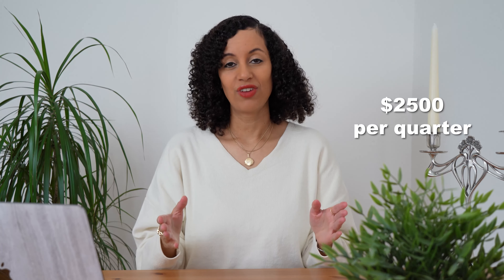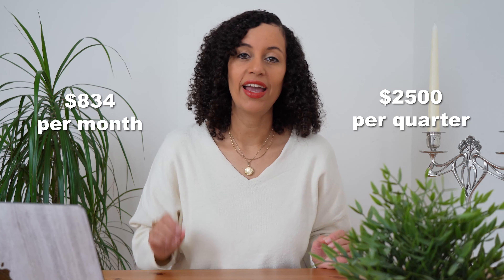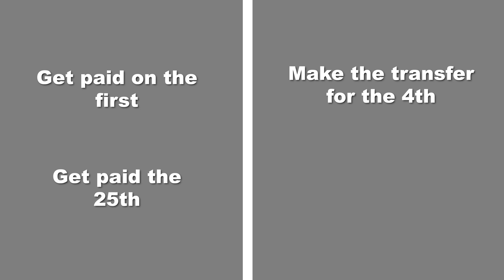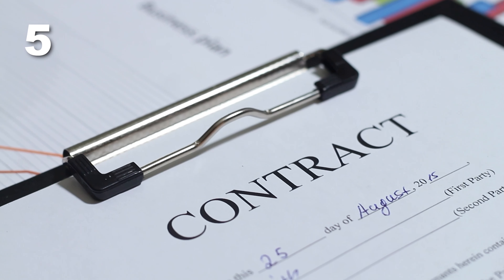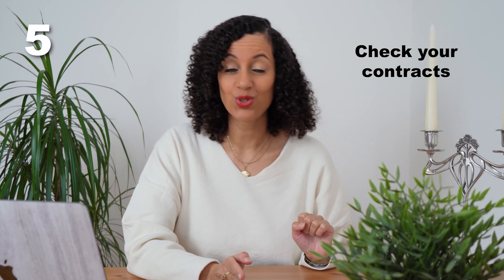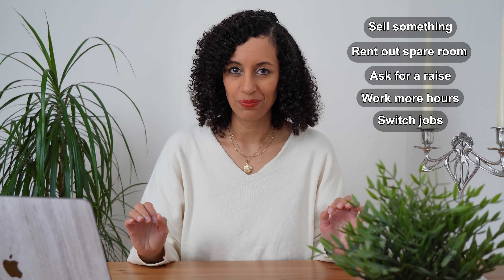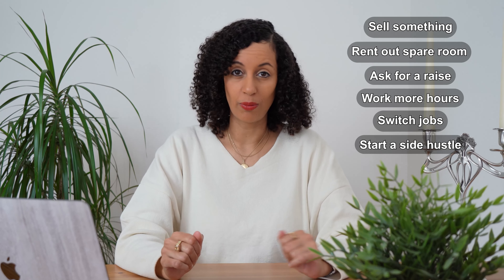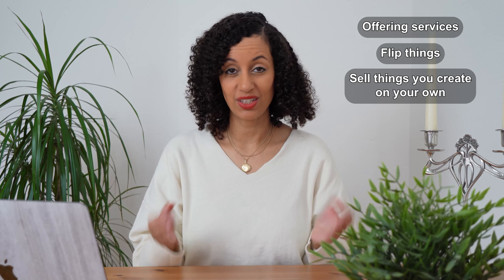How to Save $10K ASAP (Method and Money Saving Tips)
You want to save up $10,000 fast? Let's go through money saving tips, some principles to set you up for success and some additional income ideas to make you reach your financial goal of saving $10K fast.

FOR FREE 💸

MY FAVORITE FINANCE BOOKS 📚

The Richest Man in Babylon - probably the oldest and a classic
Rich Dad Poor Dad - an all-time classic in personal finance
Secrets of the Millionaire Mind - my secret for a better money mindset
Money Master the Game - this book has everything, mindset, practical advice, investments
I will teach you to be rich - practical and funny at the same time
The Little Book on Common Sense Investing - from John Bogle, the father of index investing

I’m Sophia, a doctor based in Europe and I love to talk about all things money, wealth, investing and the psychology behind it. I’m also intrigued by the idea of financial freedom - would love for you to join me on that journey :)

I do not provide tax, insurance or investment advice. This content is for educational and entertainment purposes only. The information is being presented without consideration of the investment objectives, risk tolerance, or financial circumstances of any specific investor and might not be suitable for all investors. Past performance is not indicative for future results. Investing of any kind involves risk, including the possible loss of principal. Please always do your own due diligence before making any investment decisions.
Some of the links in this description are affiliate links, which means if you click on them and make a purchase I may receive a small commission without additional cost for you.

⏱️ TIMESTAMPS
00:00 Intro
00:23 Set yourself up for success
01:56 Resist temptation
02:55 Sprint to keep more
04:01 5 Ways to save more and spend less
06:59 Boost the saving